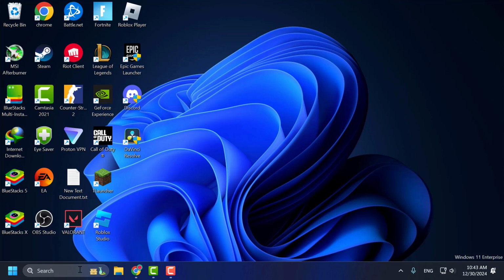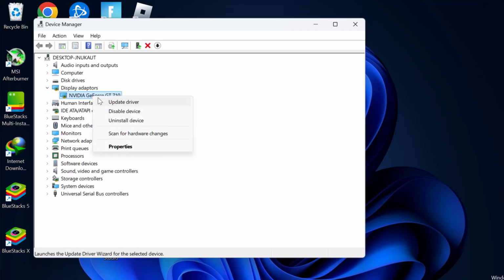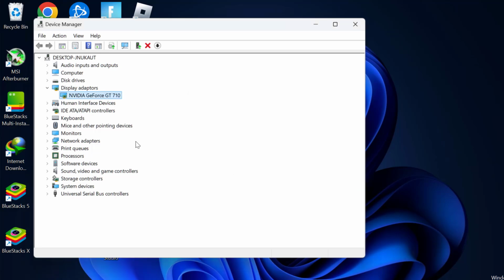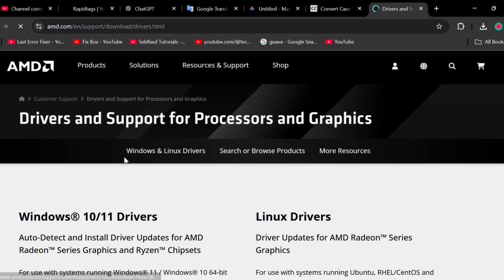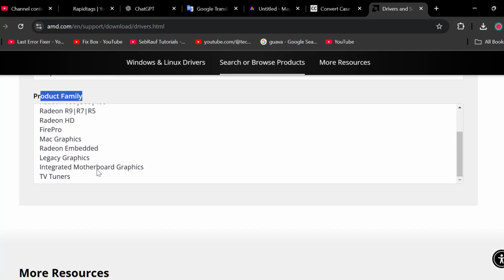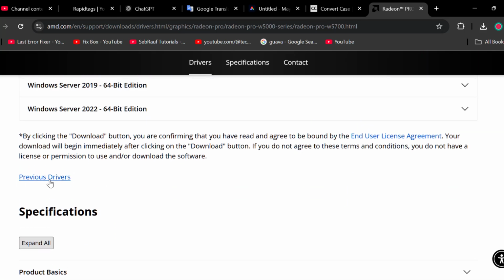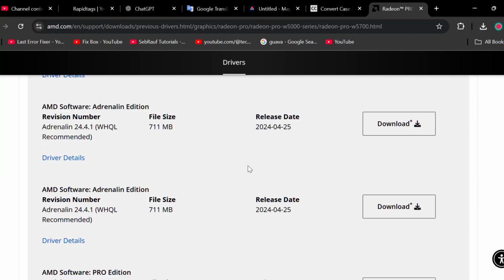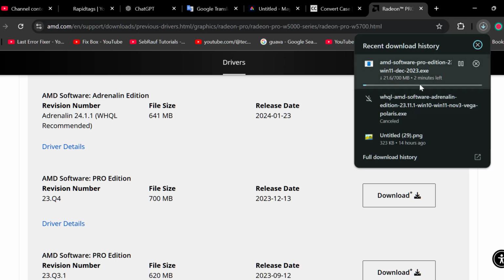How to Install Previous AMD Drivers and Downgrade to Older AMD Driver Version (2024)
To install a previous AMD driver and downgrade to an older version, follow these detailed steps:

In This Video:
How to roll back driver?
How do I downgrade to an older software/driver version?
How do I roll back amd drivers?
How to update to a previous version of my driver?
How do I downgrade gpu drivers safely
How to use previous drivers?
Any problems while installing older version drivers for your graphics card?
How do I revert to a previous version of amd drivers?
How to install older drivers (GPU)?